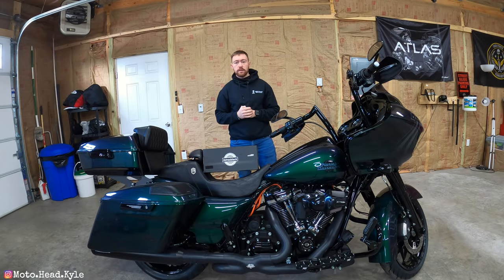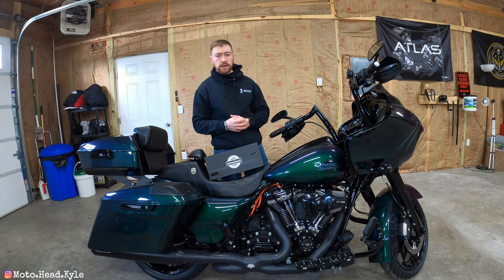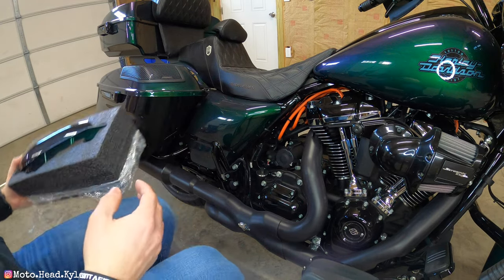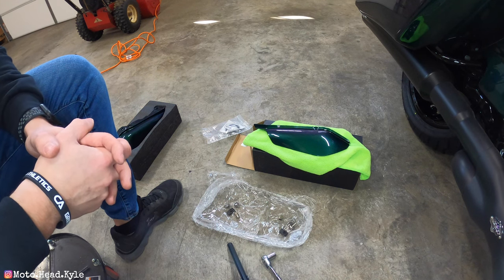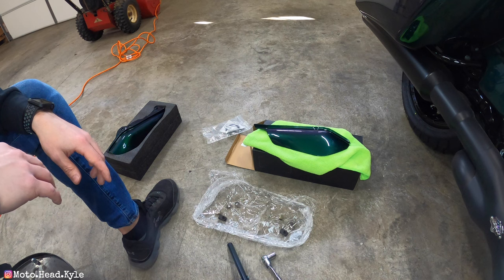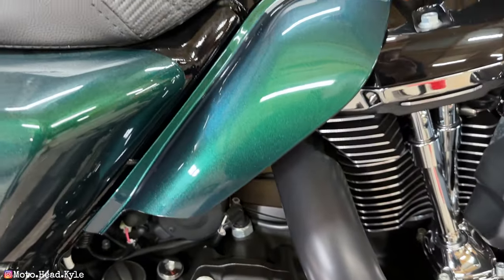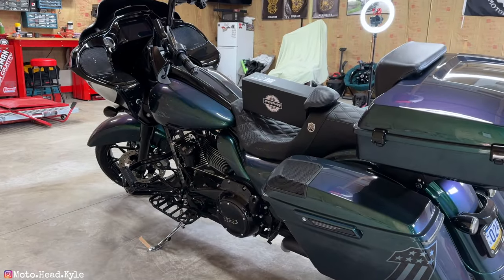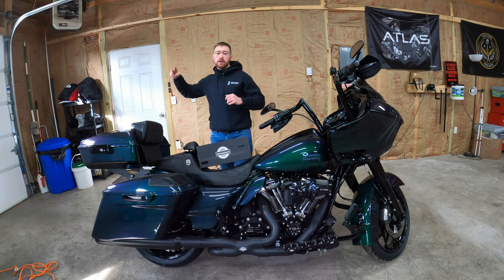Advanblack Mid-Frame Air Deflectors for Harley Davidson Baggers Unboxing & Install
Hey Guys! Welcome back to the channel. Today I am unboxing and installing mid-frame air deflectors from Advanblack, and installing them on my 2021 Harley Davidson Road Glide Special. Not only do these look cool, they also help deflect heat from your motor in warmer riding months.